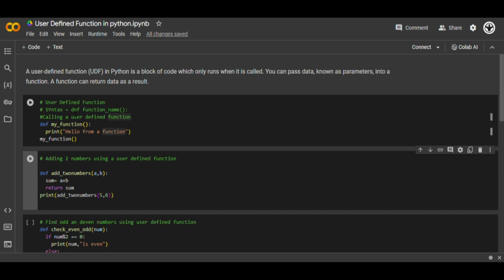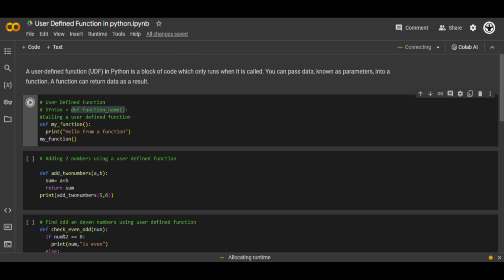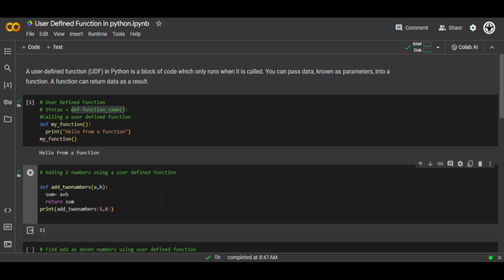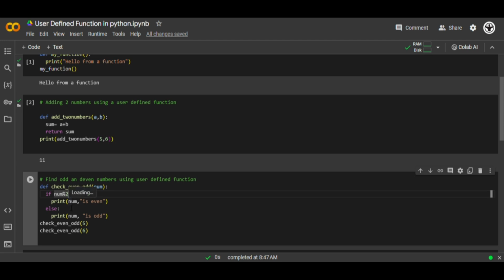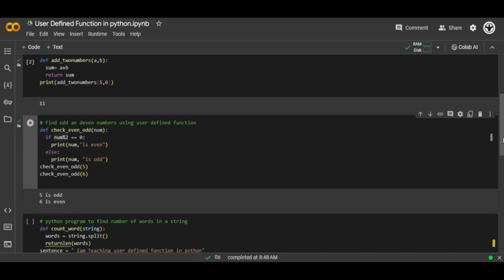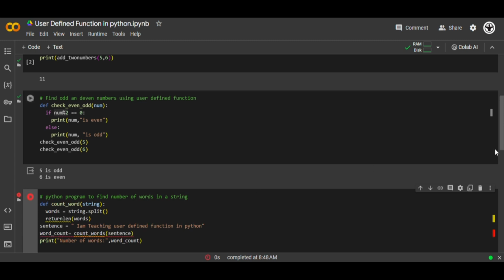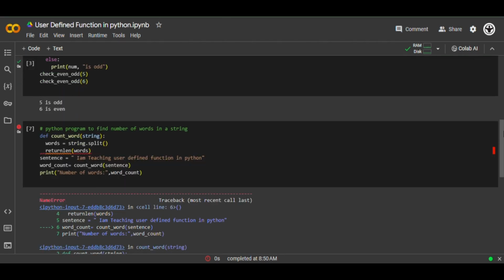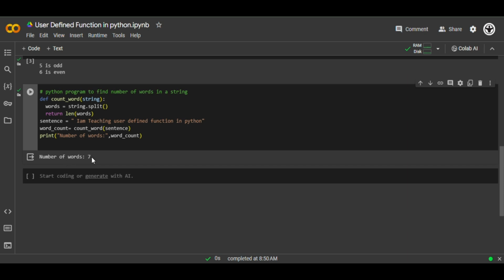User Defined Function in Python Python for Beginners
User-defined functions in Python are custom functions created by users to perform specific tasks or operations. These functions allow developers to modularize their code by encapsulating reusable logic into named blocks.

To define a user-defined function, you use the def keyword followed by the function name and parentheses containing any parameters the function may accept. The function body, which consists of the code to be executed when the function is called, is indented below the function definition.
User-defined functions can also return values using the return statement. This allows functions to produce output that can be used elsewhere in the code.
Overall, user-defined functions are a powerful feature of Python that promote code reusability, readability, and maintainability by allowing developers to encapsulate logic into modular components.